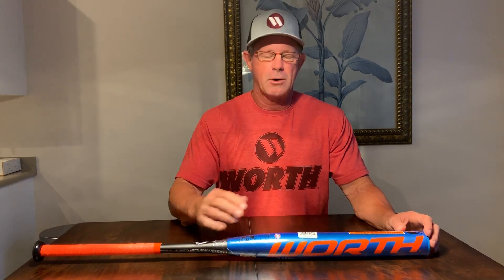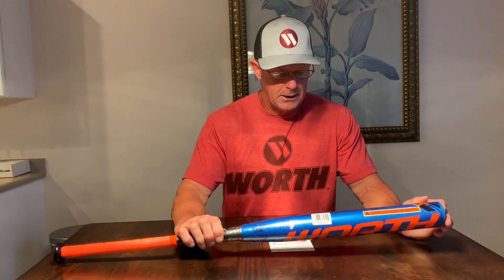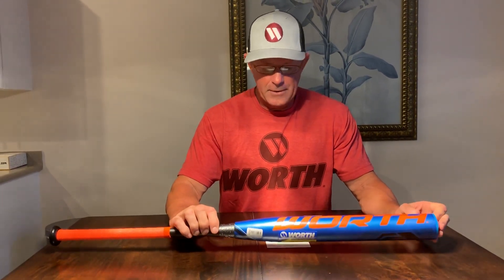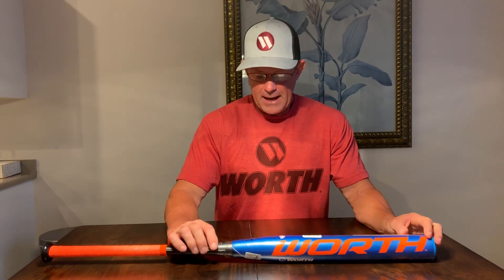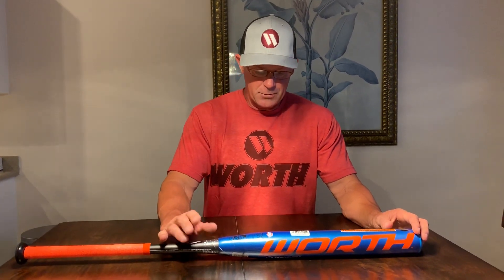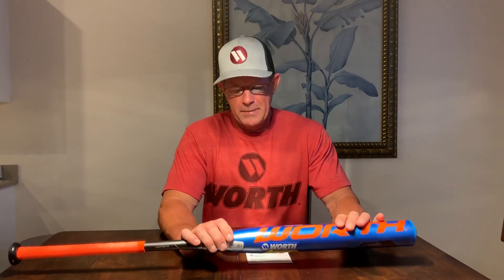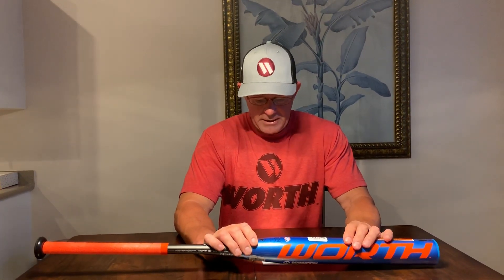New USSSA Bat specifications and critical Dates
Watch this for more information about the new USSSA bat specification and certification stamp